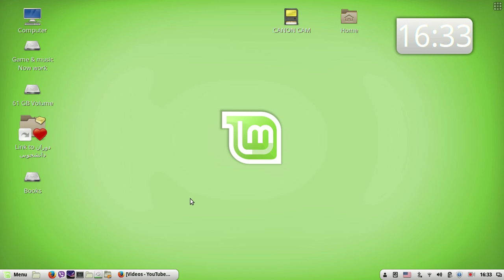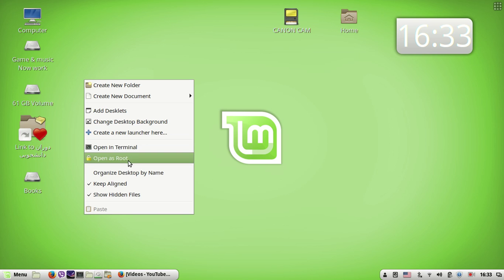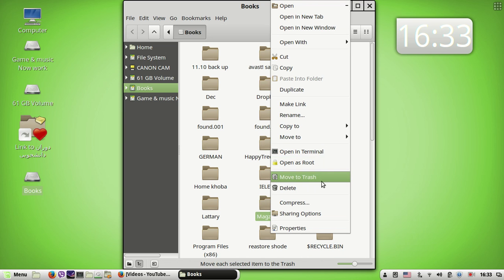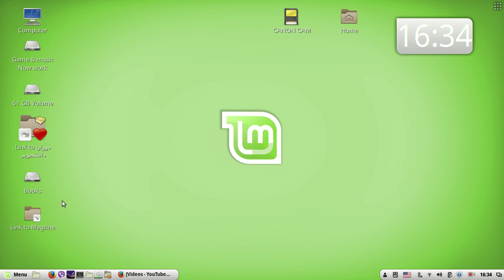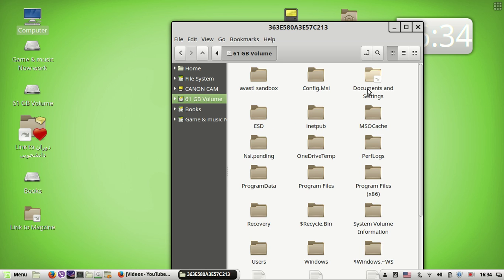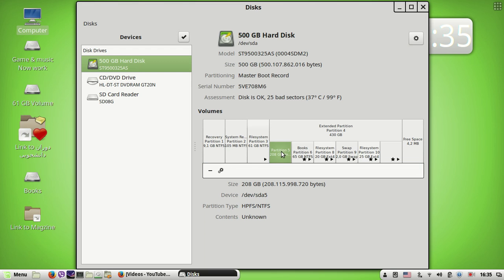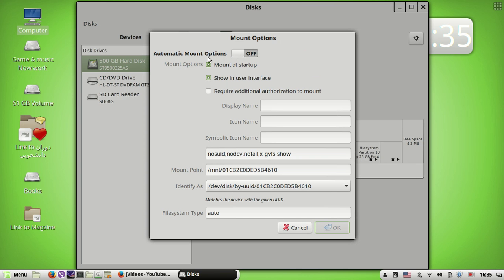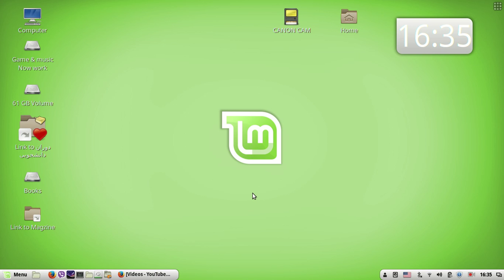Create permanent shortcut Icon on Desktop Linux mint and Ubuntu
Create permanent shortcut Icon linux mint and Ubuntu and make Automatic Dirve mounting